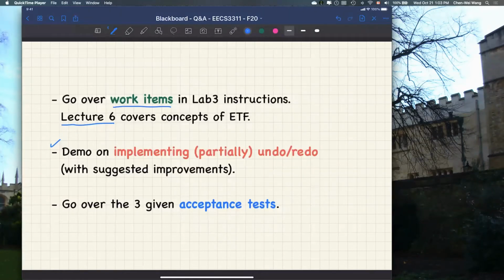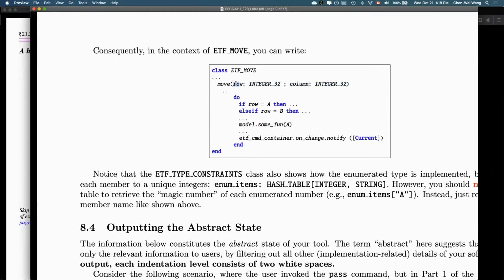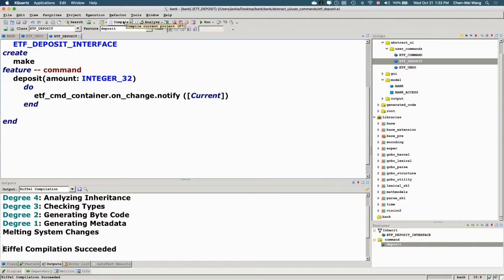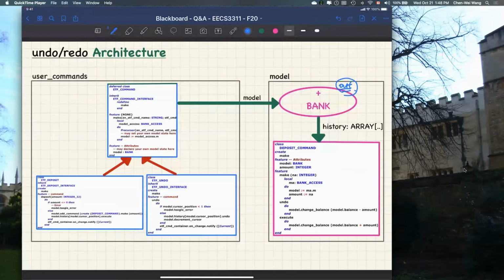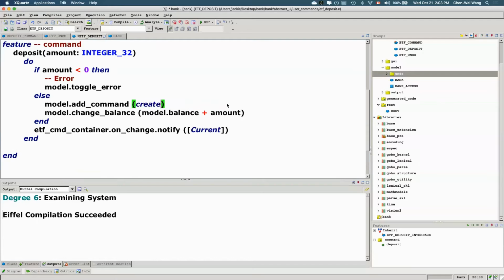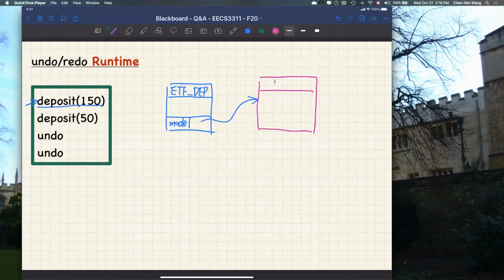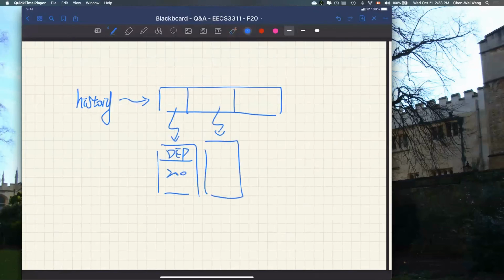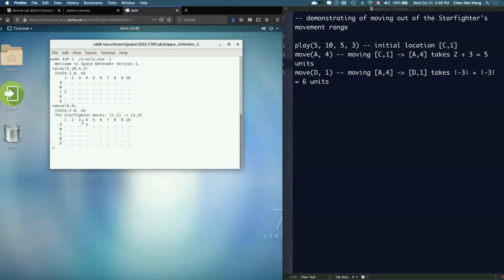[HD] EECS3311 F20 - Q&A - Lab3 - Oct. 21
00:02:47 - Agenda - Work Items for Lab3
00:10:43 - Q&A - How to Change to Command-Line Mode
00:11:14 - Q&A - Does Quiz5 Require ETF?
00:11:35 - Q&A - Use of Enumerated Type
00:12:41 - Q&A - Are Numbers of Row and Column Fixed?
00:13:23 - Q&A - What if Undo/Redo is Not Implemented?
00:14:46 - Q&A - Only Support 5-by-10 Grids (as Used by Starters)?
00:15:56 - Q&A - How to Access Enumerated Type Members
00:18:07 - Agenda - Generating a New ETF Project (from remote labs)
00:19:54 - Agenda - Using `scp` Command to Download from `red` server
00:22:54 - Agenda - Preview of the Architecture to Build
00:27:13 - Agenda - Getting Deposit and Error Handling to Work
00:45:04 - Agenda - Extended with the Undo/Redo Pattern
01:14:00 - Agenda - Visualizing Commands, Singleton Model, Undo/Redo
01:30:33 - Q&A - A Command Occurs When History Cursor Points to Middle
01:34:06 - Agenda - Suggested Improvements on the Demo Design
01:35:21 - Agenda - How the Game Works (oracle.exe and at001.txt)
01:44:43 - Agenda - Moving out of the Starfighter's Movement Range